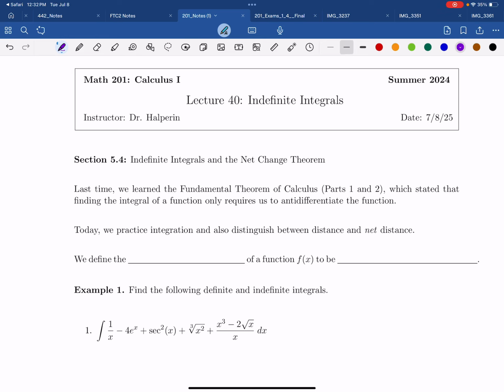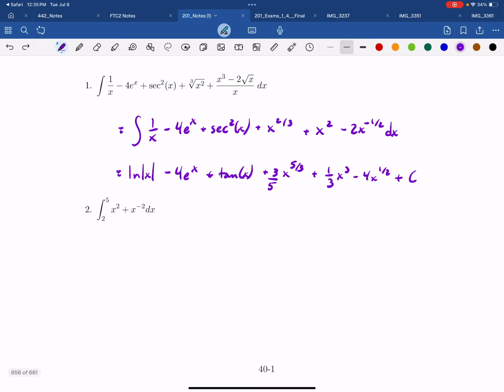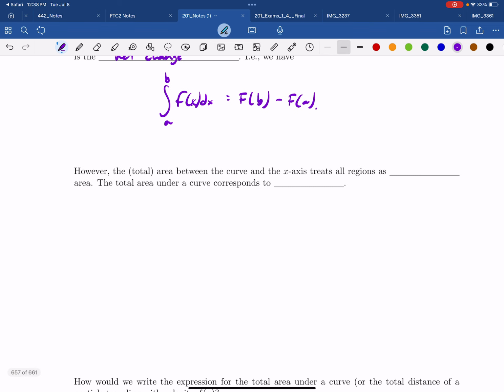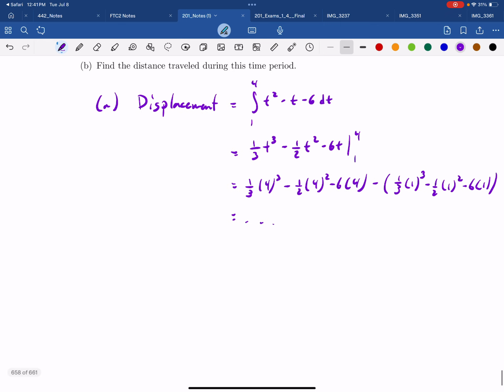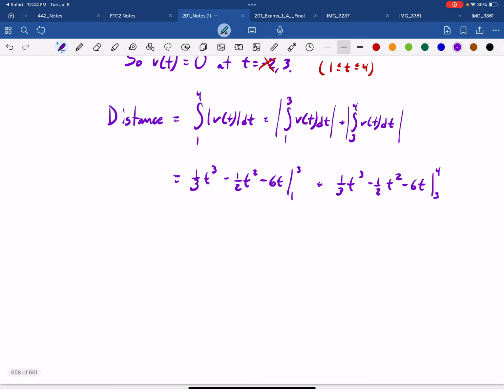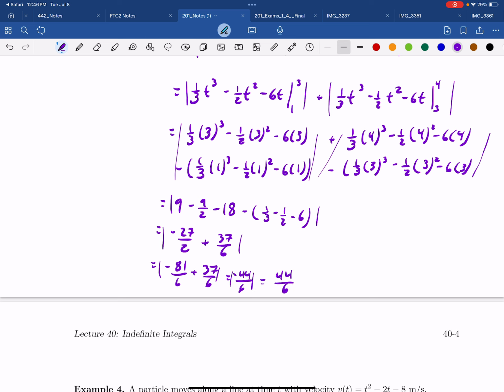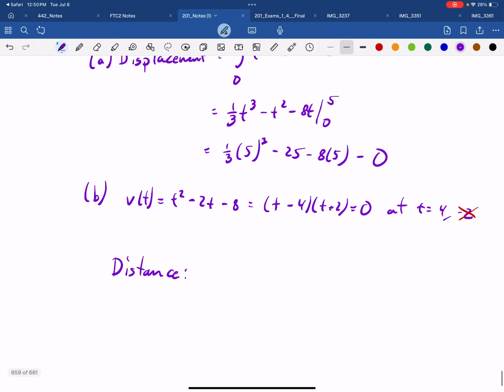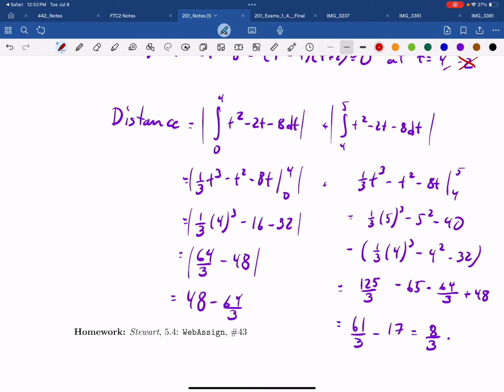5.4 Lecture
We learn indefinite integrals and the Net Change Theorem.